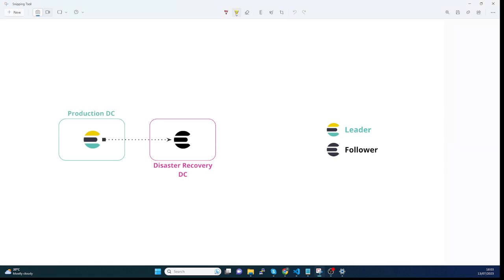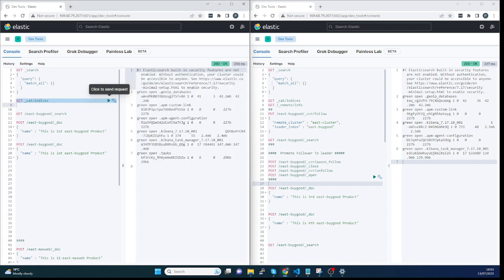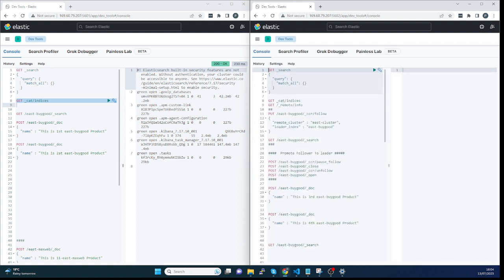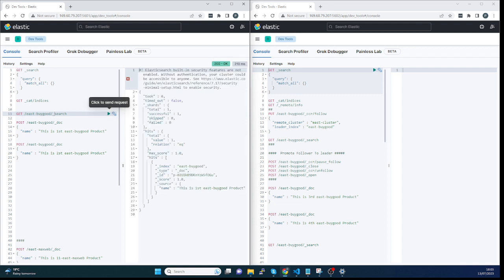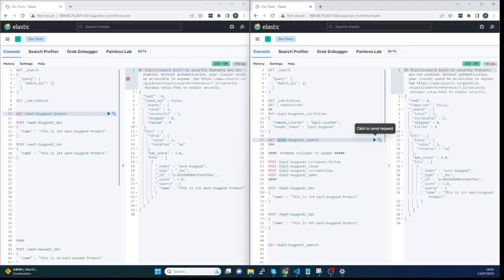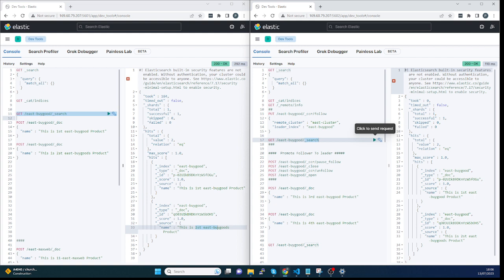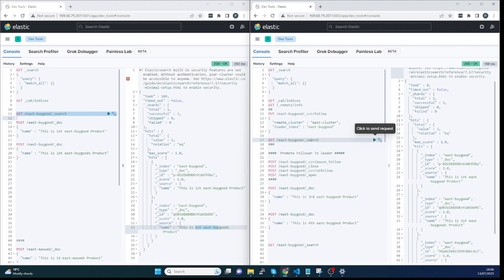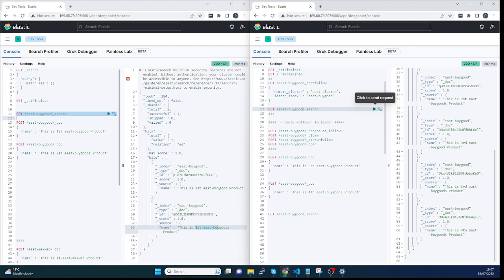How to Setup Cross-cluster Replication CCR ElasticSearch AutoFailover between Leader and Follower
Welcome to our YouTube channel dedicated to guiding you through the intricate process of setting up Cross-Cluster Replication (CCR) in Elasticsearch, ensuring a robust AutoFailover mechanism between the Leader and Follower nodes without any compromise on your data integrity.

In this comprehensive series, we delve deep into the step-by-step process of establishing a fault-tolerant Elasticsearch environment with seamless failover capabilities. Our tutorials are designed to cater to beginners and experienced users alike, offering a thorough understanding of CCR's functionalities and its pivotal role in safeguarding your Elasticsearch data across clusters.

How to Setup Cross-cluster Replication CCR ElasticSearch AutoFailover between Leader and Follower without any data loss 2023.